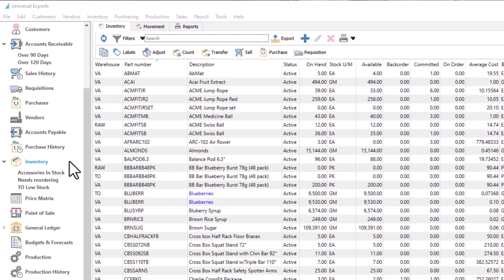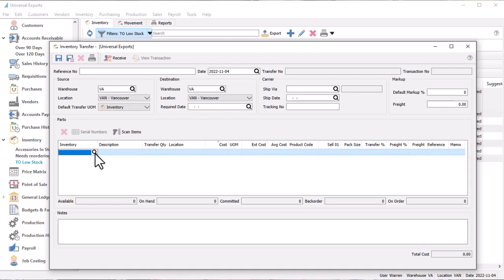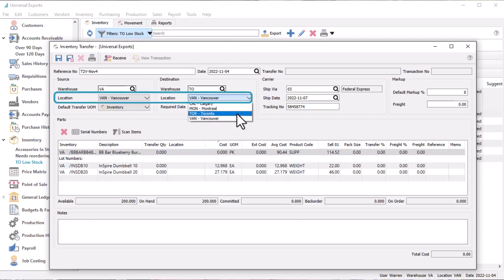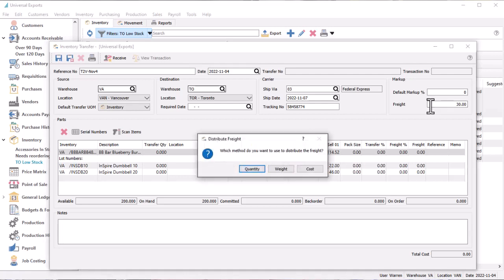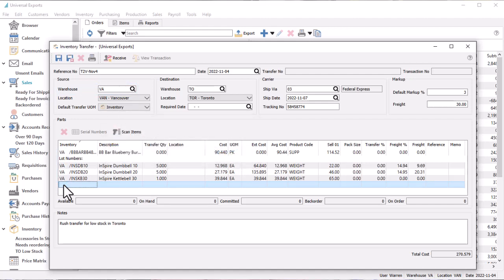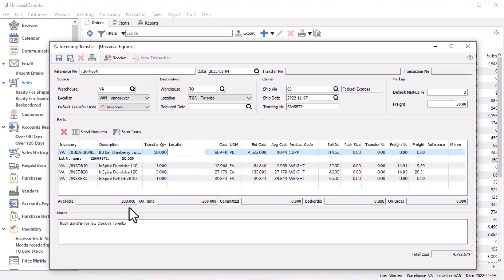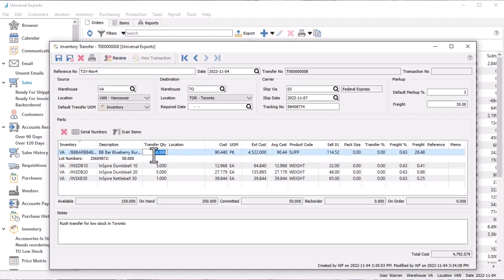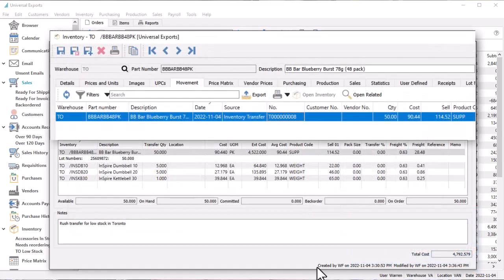Spire Inventory Transfers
Stock Transfer transactions are used to enter the movement of items from one warehouse to another, with the ability to maintain shipping information and prorate additional costs of transfer across all the items with accounting for Ledger.